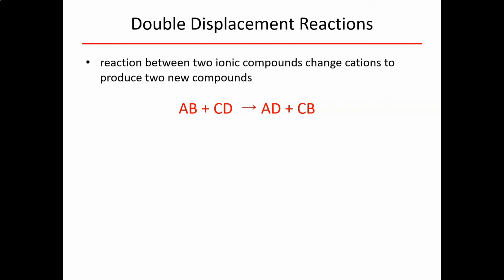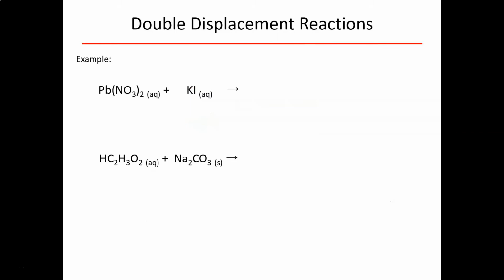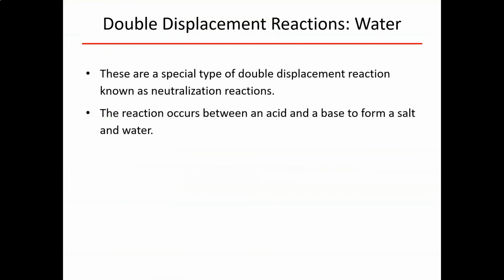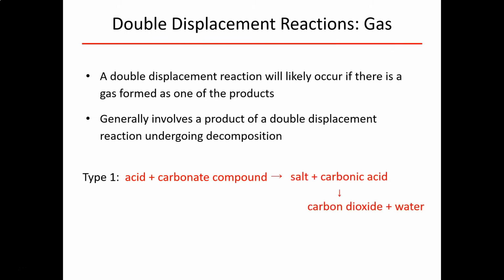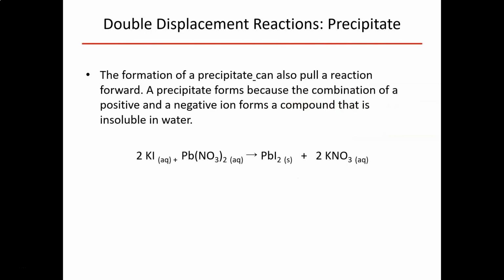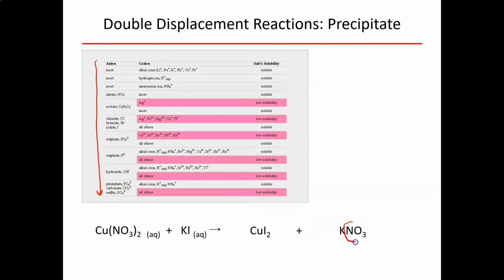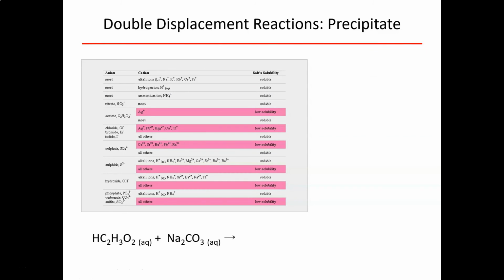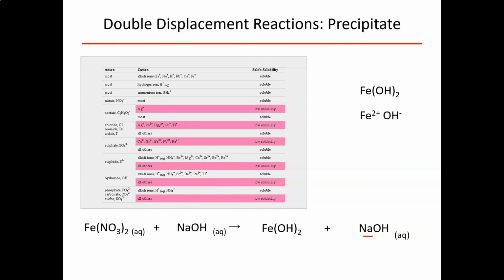Types of Reactions - Double Displacement